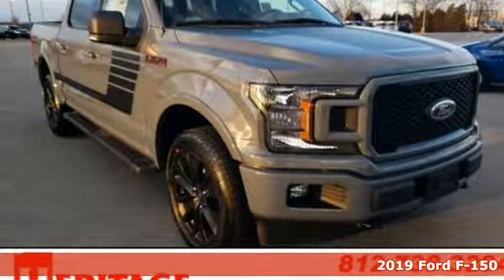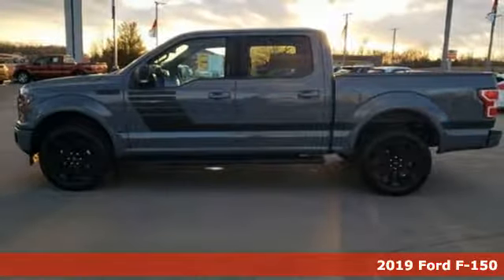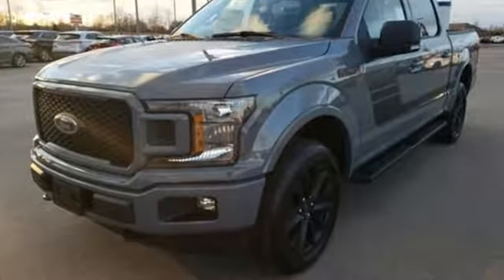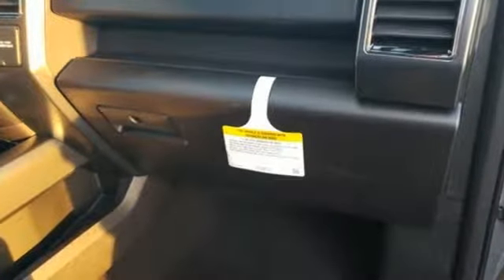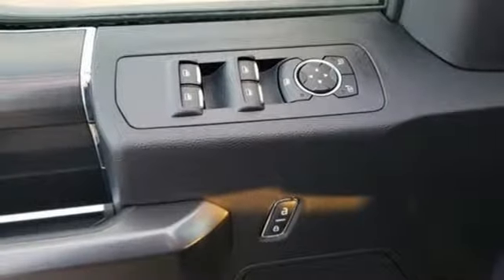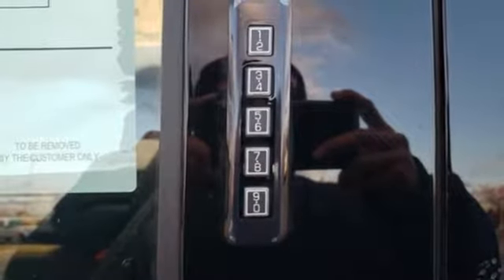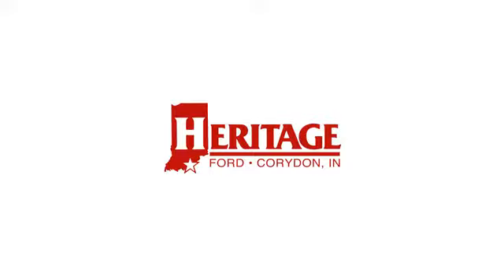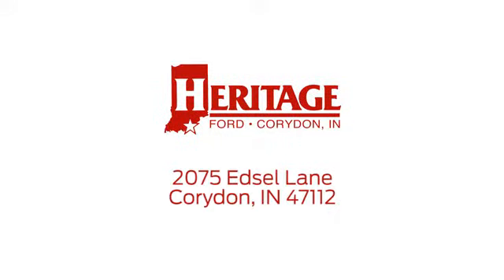New 2019 Ford F-150 Corydon IN Louisville, IN KFA77569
Year: 2019
Make: Ford
Model: F-150
Trim: XLT
Engine: EcoBoost 3.5L V6 GTDi DOHC 24V Twin Turbocharged
Transmission: 10-Speed
Color: Gray
Interior: Black
Stock #: KFA77569
VIN: 1FTEW1E42KFA77569
F-150 XLT, 4D SuperCrew, EcoBoost 3.5L V6 GTDi DOHC 24V Twin Turbocharged, 10-Speed, 4WD, Abyss Gray Metallic, Black w/Unique Special Edition 40/Console/40 Front Seats, 10-Way Power Driver & Passenger Seats, 2-Bar Style Grille w/2 Minor Bars Painted Dark, 2-Bar Style Grille w/Chrome 2 Minor Bars, 4.2" Productivity Screen in Instrument Cluster, Accent-Color Step Bars, Auto-Dimming Rear-View Mirror, Auxiliary Transmission Oil Cooler, Black Running Boards, Body-Color Door & Tailgate Handles, Body-Color Front & Rear Bumpers, Body-Color Surround Grille w/Black Mesh Insert, Box Side Decal, Box Side Decals, Chrome Door & Tailgate Handles w/Body-Color Bezel, Chrome Step Bars, Class IV Trailer Hitch Receiver, Cloth 40/20/40 Front Seat, Electronic Locking w/3.55 Axle Ratio, Engine Oil Cooler, Equipment Group 302A Luxury, Extended Range 36 Gallon Fuel Tank, Fixed Backlight w/Privacy Glass, Front fog lights, GVWR: 7,000 lbs Payload Package, Heated Front Seats, Integrated Trailer Brake Controller, Leather-Wrapped Steering Wheel, LED Box Lighting, Max Trailer Tow Package, Power Glass Heated Sideview Mirrors, Power windows, Power-Adjustable Pedals, Power-Sliding Rear Window, Pro Trailer Backup Assist, Radio: AM/FM Stereo w/6 Speakers, Rear Under-Seat Storage, Rear Window Defroster, Remote keyless entry, Remote Start System, Single-Tip Chrome Exhaust, SiriusXM Radio, Speed control, Steering wheel mounted audio controls, SYNC 3, Tailgate Step w/Tailgate Lift Assist, Tough Bed Spray-In Bedliner, Unique Bodyside & Hood Decals, Upgraded Front Stabilizer Bar, Voice-Activated Touchscreen Navigation, Wheels: 20" Unique Premium Tarnished Dark Painted, XLT Chrome Appearance Package, XLT Power Equipment Group, XLT Special Edition Package, XLT Sport Appearance Package. Abyss Gray Metallic 2019 Ford F-150 XLT EcoBoost 3.5L V6 GTDi DOHC 24V Twin TurbochargedbrbrHeritage Ford has maintained our solid commitment to our customers, offering a wide selection of cars and trucks and ease of purchase. Price excludes taxes, title, and doc fee; but does include the following rebates: $750 - Bonus Customer Cash. Exp. 04/01/2019, $750 - Retail Customer Cash. Exp. 04/01/2019

Address:
2075 Edsel Lane